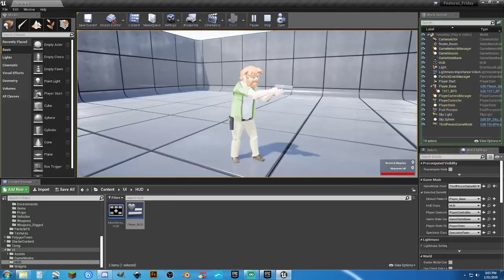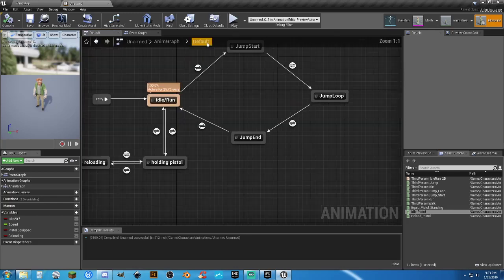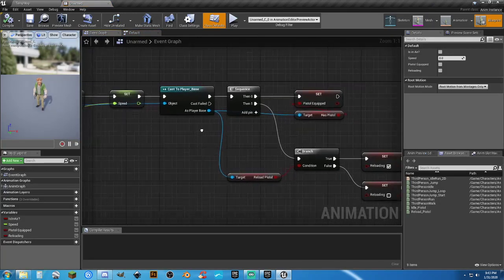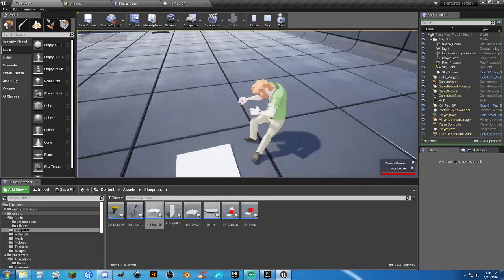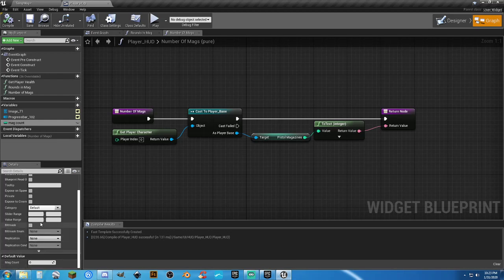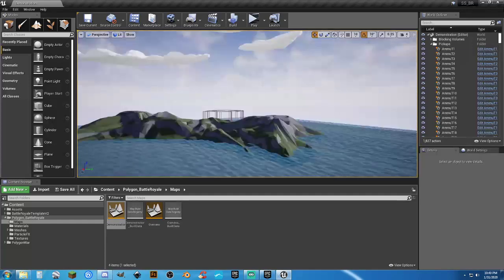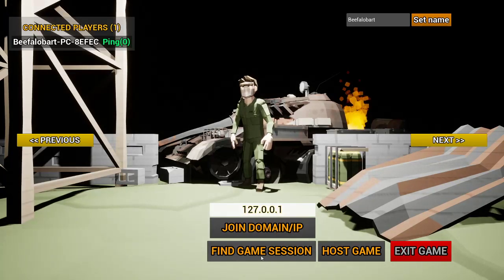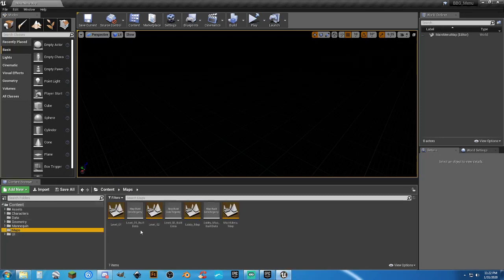UE4: Weapon basics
Its Feature Friday on a Wednesday. Reloading and such